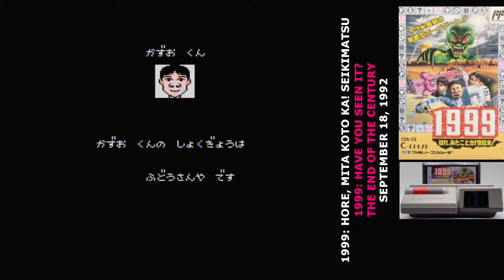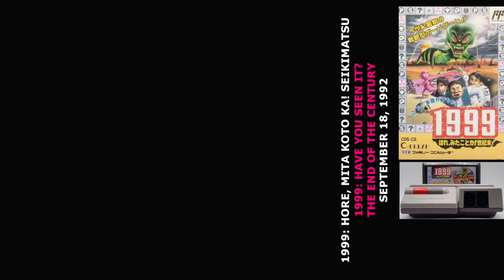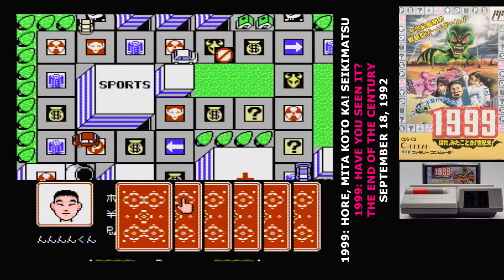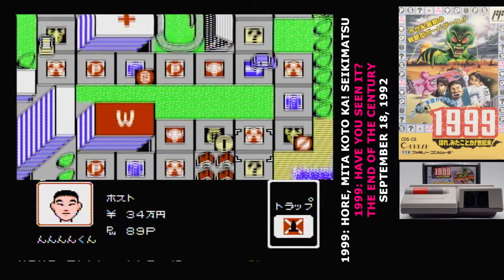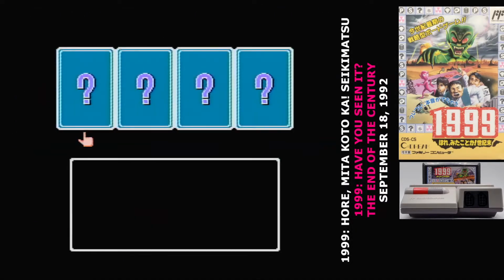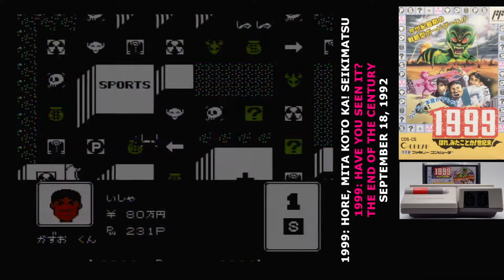Famidaily - Episode 0956 - 1999: Hore, Mita Koko ka! Seikimatsu (1999 〜ほれ、みたことか!世紀末〜)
An English translation of this title is 1999: Have You Seen It?! The End of the Century.

I'm gonna roll and move like it's 1999.